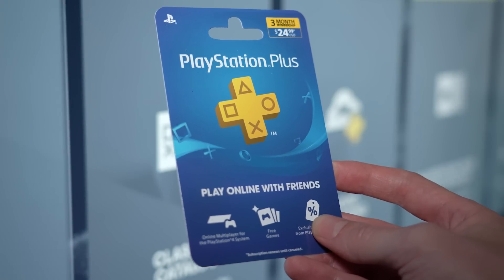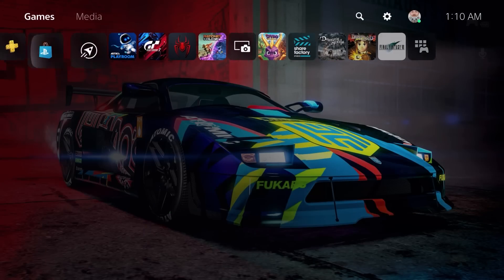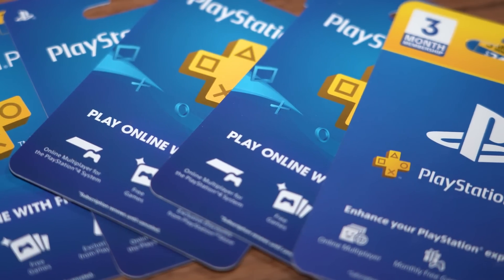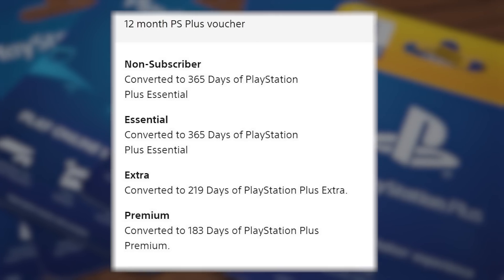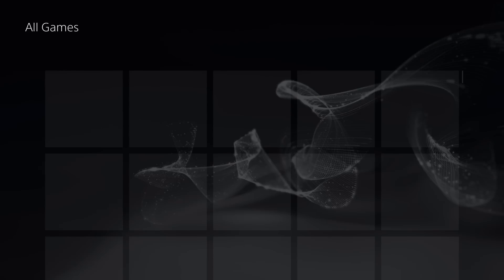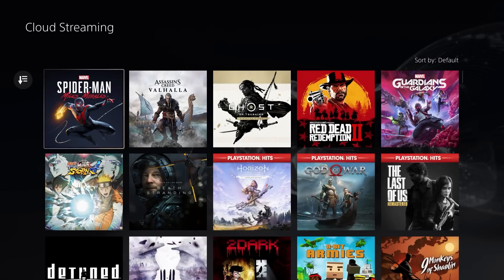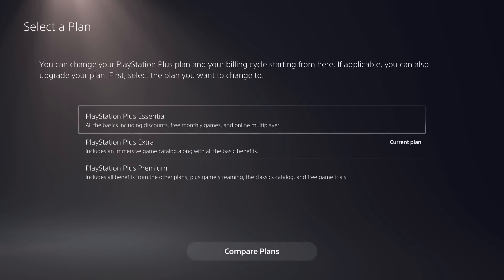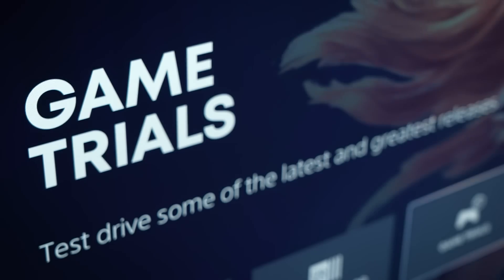Don't Buy PS Plus Premium Just Yet..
You need to know this before you buy New PS Plus Premium, Extra, or Essential.. Here's how to purchase with Playstation Plus card, manage your membership, & also cancel subscription. Is PS Plus Premium worth it? Here's the best way to get the all new PS Plus Subscription for PS Extra & Premium! I show you step-by-step for new users.. This video shows you what to expect when getting the NEW Playstation Plus membership subscription. You get Game Trials, Online Game Libraries, Classic Games, Cloud Streaming & much MORE! You can get the NEW PS Plus using the Playstation store, with gift cards or vouchers, & even online using the link to Amazon below..